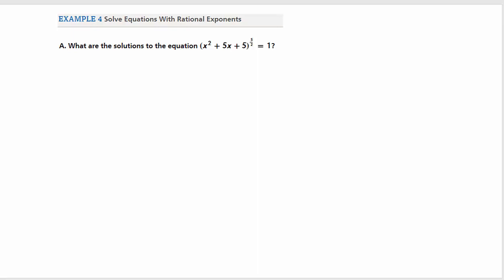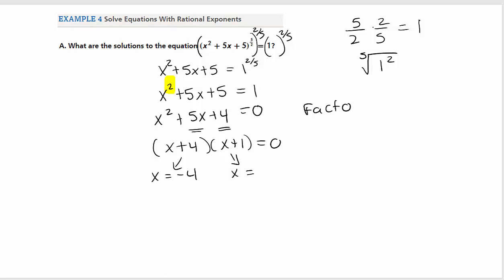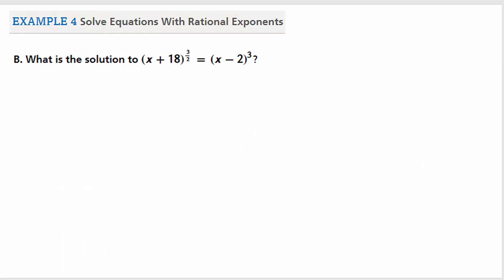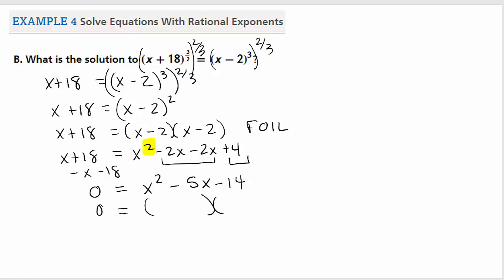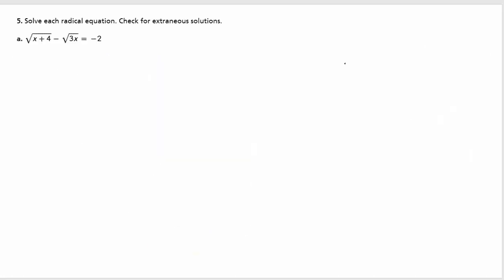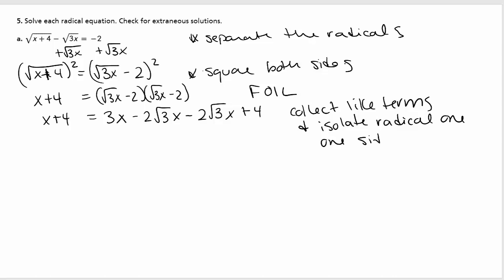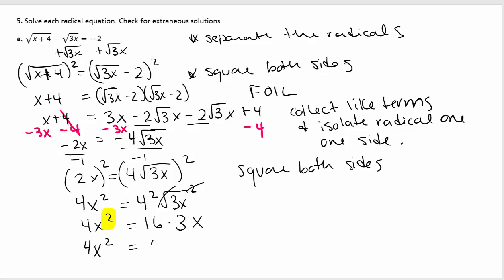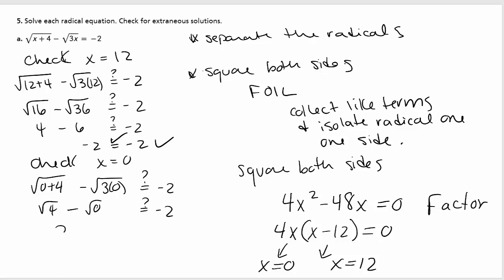5.4 day 2 ex 4,5